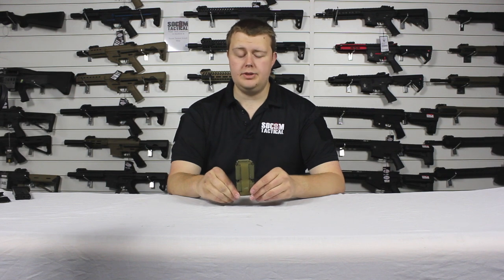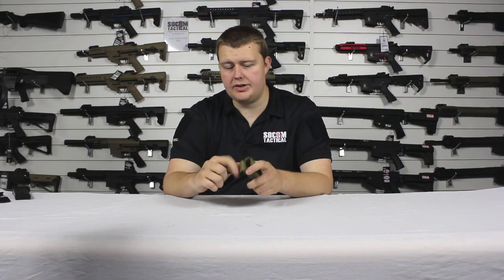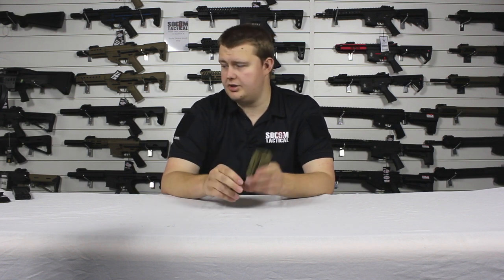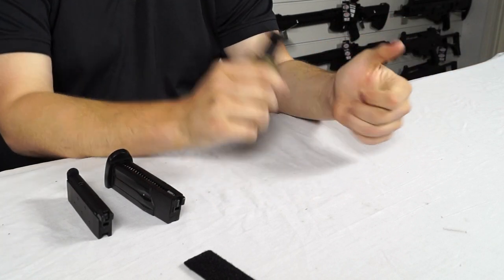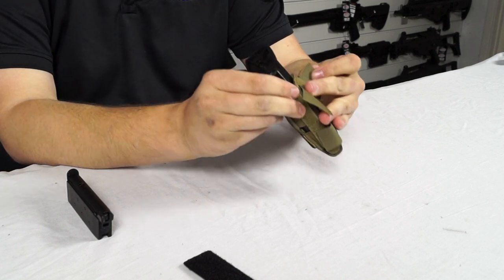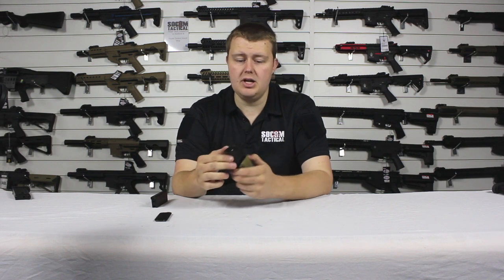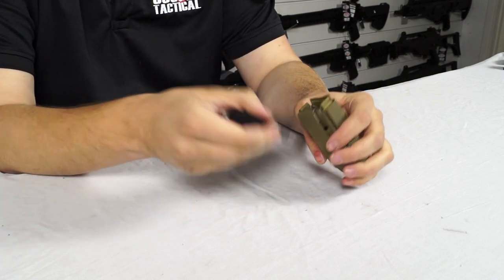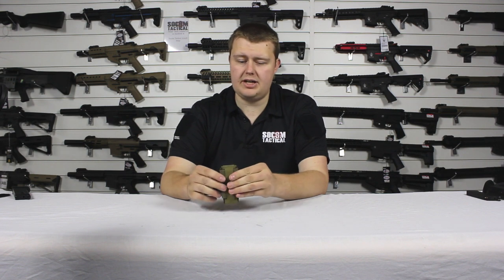Tasmanian Tiger Single Multi Calibre Pistol Pouch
Here we take a good look at the Tasmanian Tiger Single Multi Calibre Pistol Pouch.